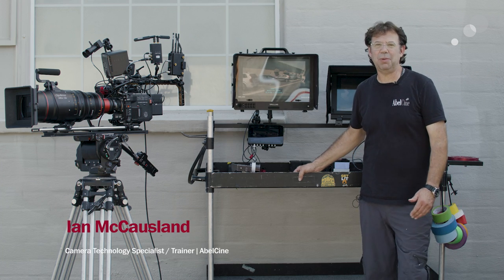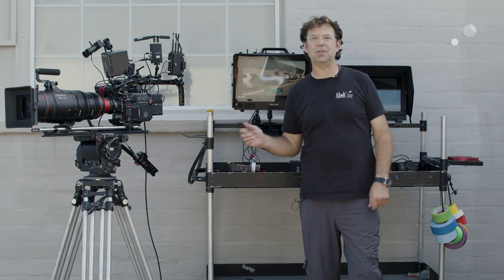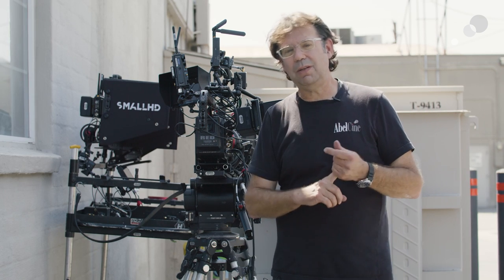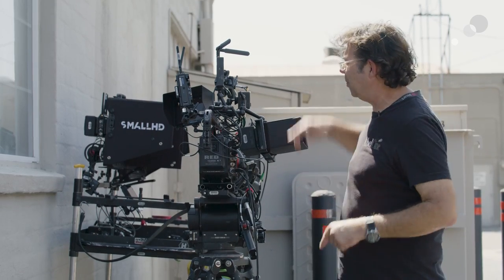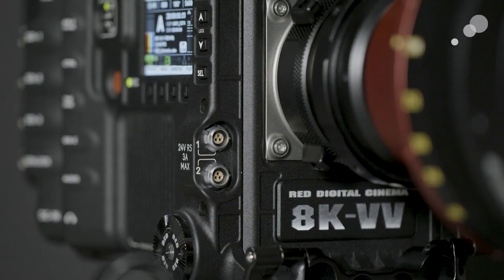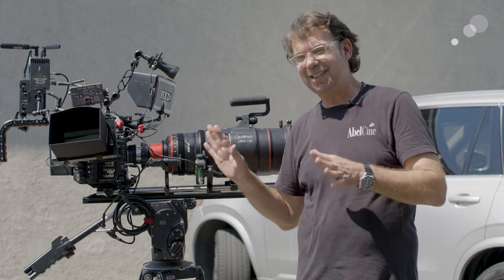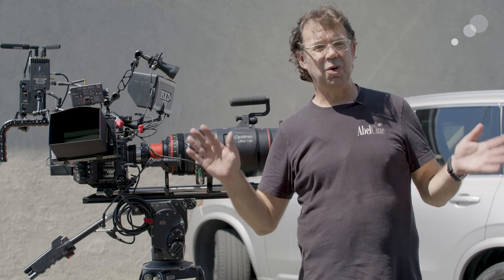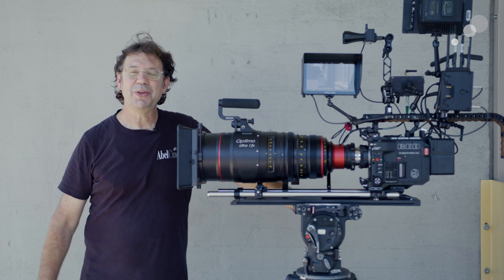A Closer Look at the RED V-RAPTOR XL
Ian takes a look at the RED V-RAPTOR XL, RED's new purpose-built studio camera. This new flagship camera takes everything you love about RED and adds new features that DPs and camera assistants have been requesting.

Register for our virtual RED V-RAPTOR XL Quick Start class